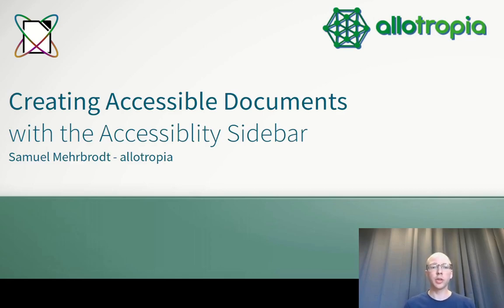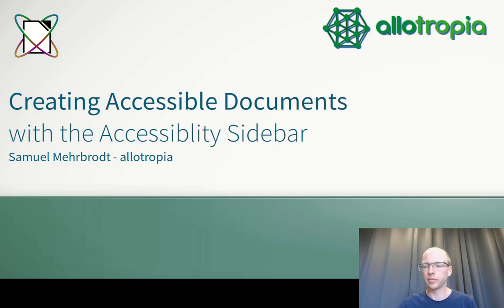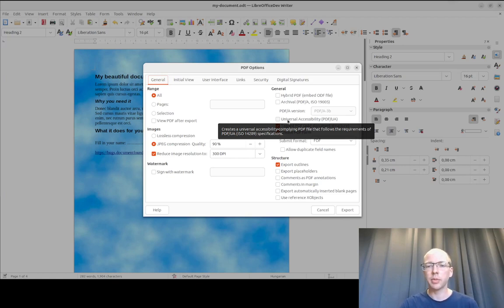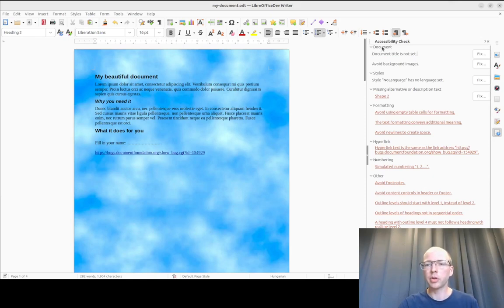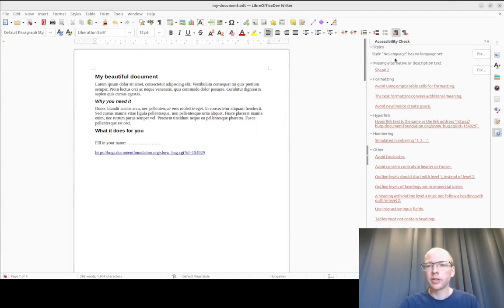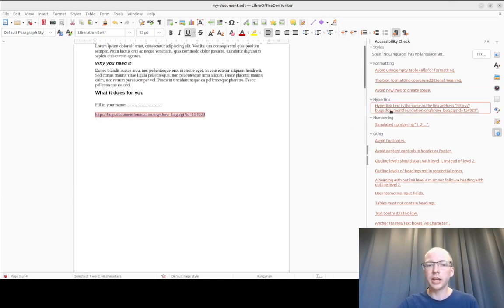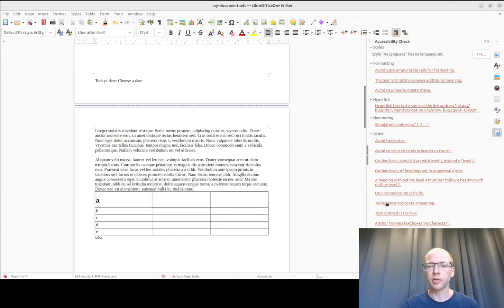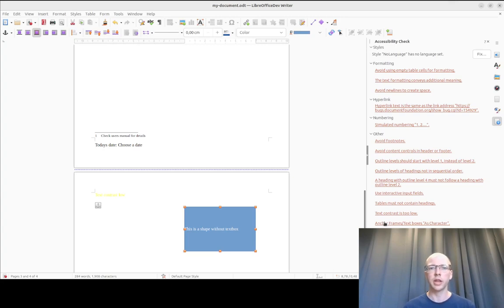Introducing the accessibility sidebar - LibreOffice Conference 2023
A talk from the LibreOffice Conference 2023. Presenter: Samuel Mehrbrodt